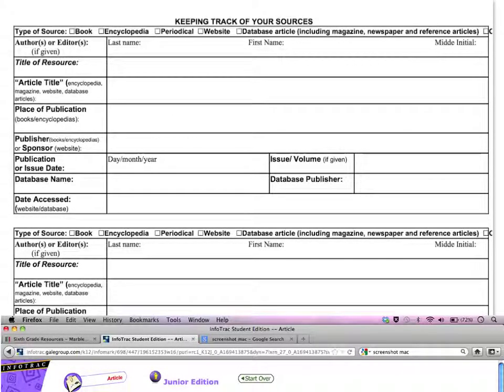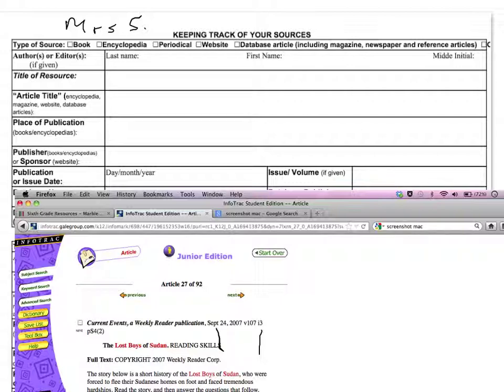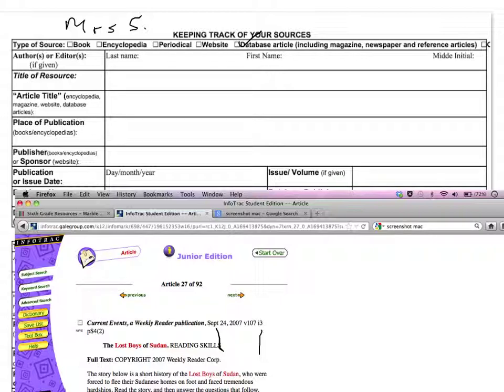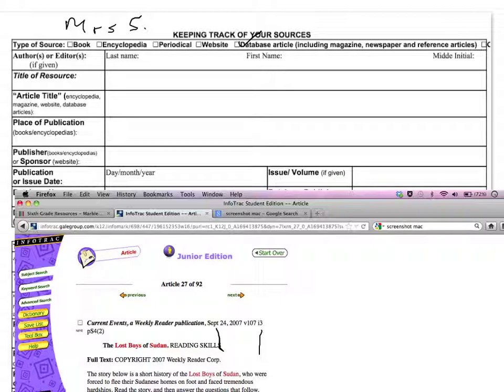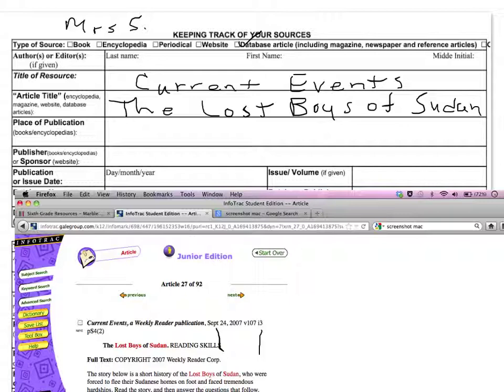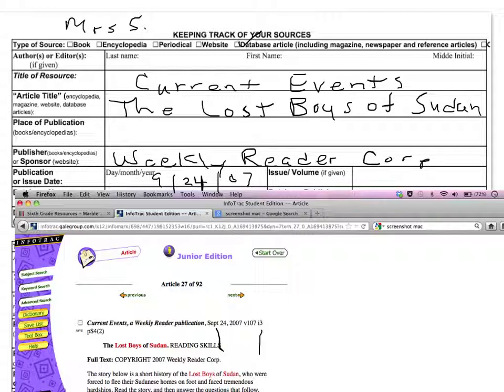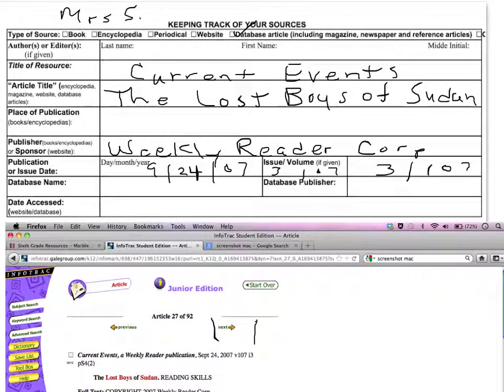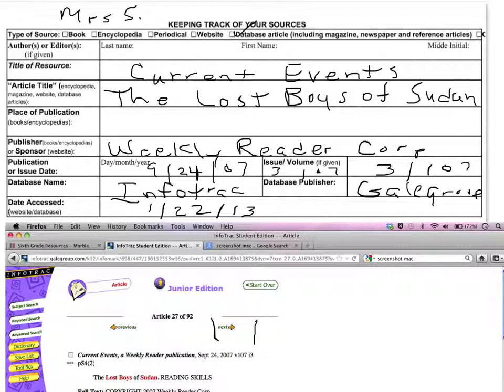Keeping Track of Your Sources